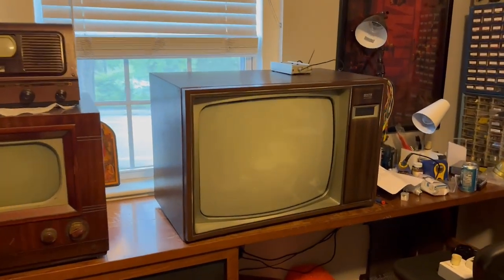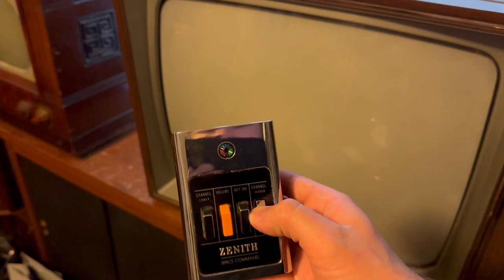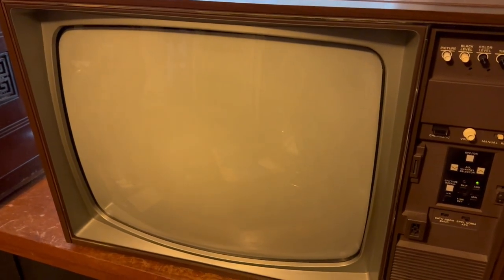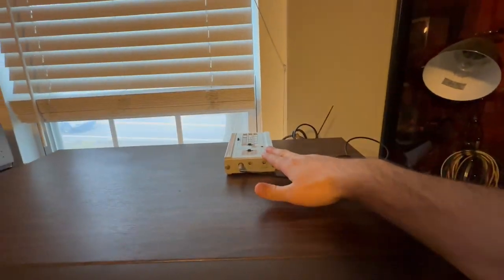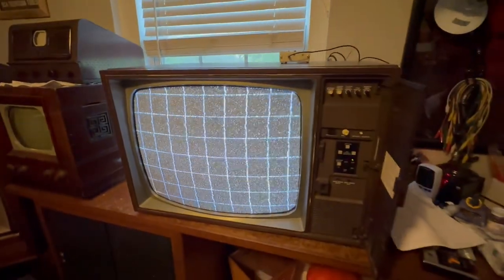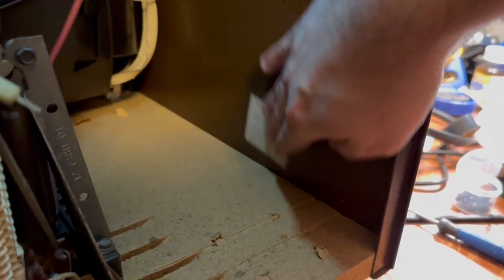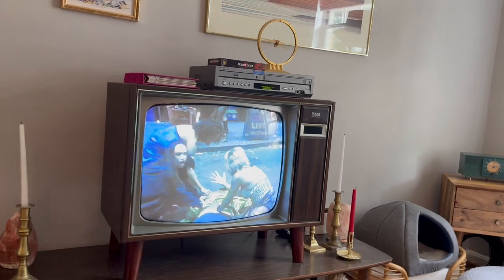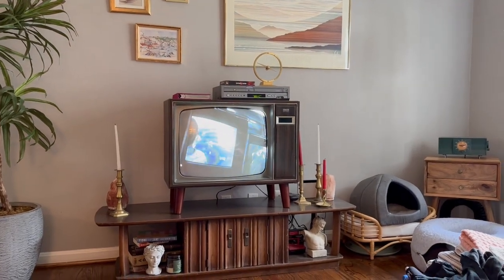Zenith Space Command Tube Television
Massive 23" Zenith Space Command that has become my main movie watching set. I love that I have a Space Command remote that works with it